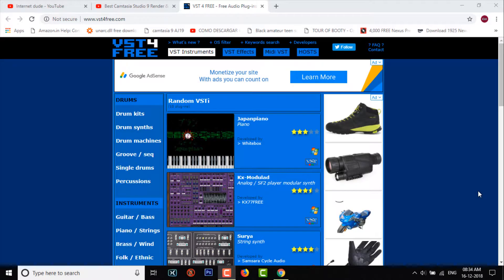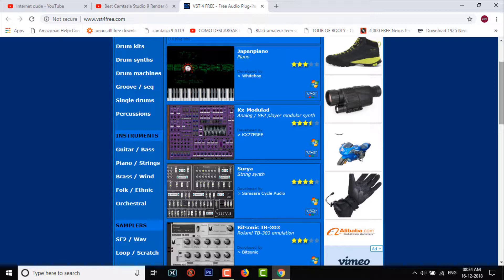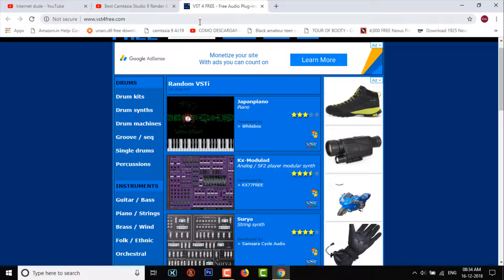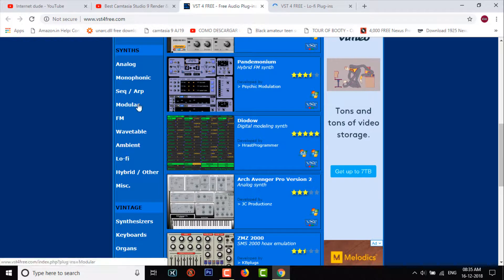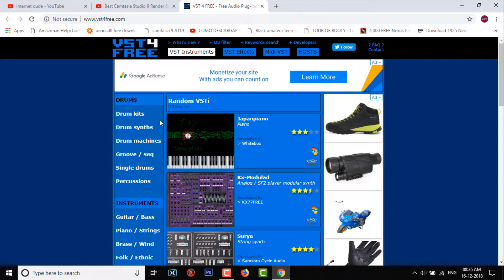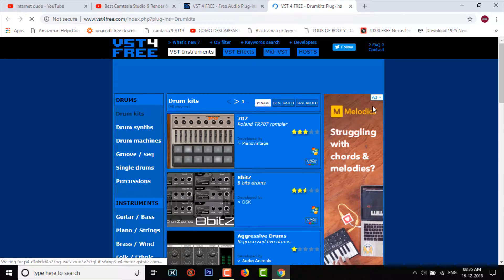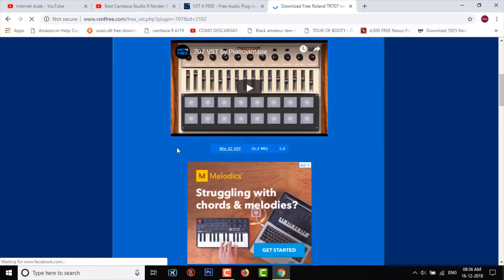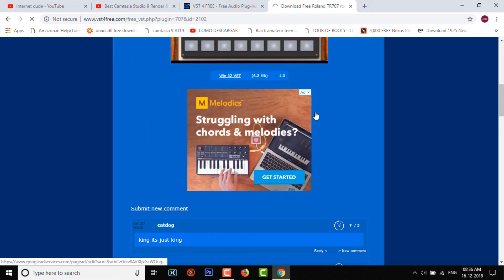Best free vst plugins download all in one site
Today in this video I will show you all an awesome website that provide with free vst plugins.
What is VST? (for those who don't know, but if you are here i bet you already know)
So, VST ( Virtual Studio Technology ) was created by Steinberg to make a complete software studio possible. This technology allows third-party software developers to create real-time effect, metering and instrument modules that can "plug in" to a Digital Audio Workstation (DAW).
Enjoy free vst plugins
Here is the website to download all free vst plugins
This website have all kinds of free vst plugins , they have
DRUMS Drum kits Drum synths Drum machines Groove / seq Single drums Percussions FREE INSTRUMENTS Guitar / Bass Piano / Strings Brass / Wind Folk / Ethnic Orchestral SAMPLERSSF2 / Wav Loop / Scratch SYNTHSAnalog Monophonic Seq / Arp Modular  Ambient Lo-fi Hybrid / Other Misc